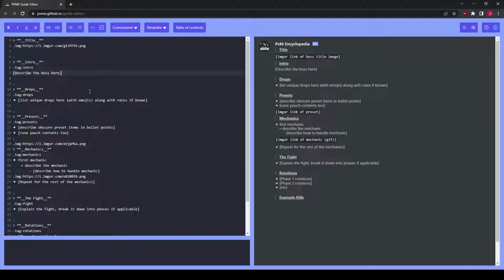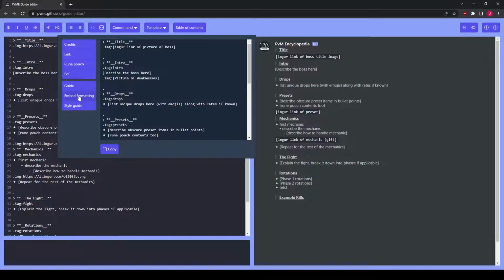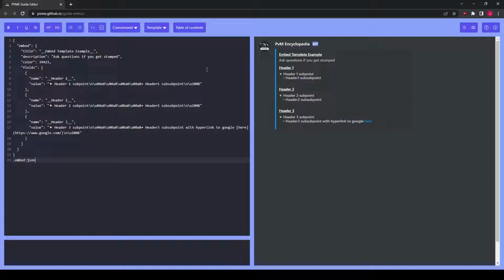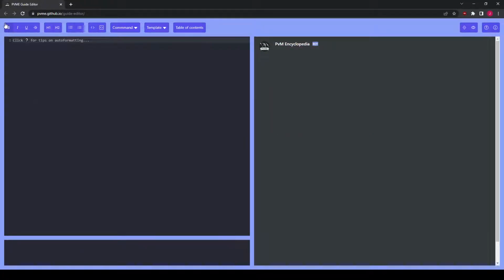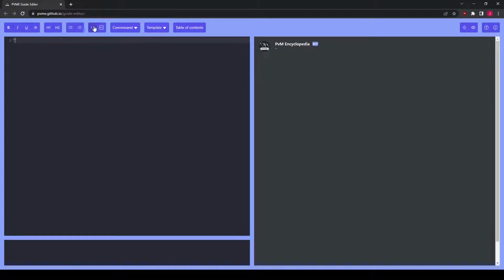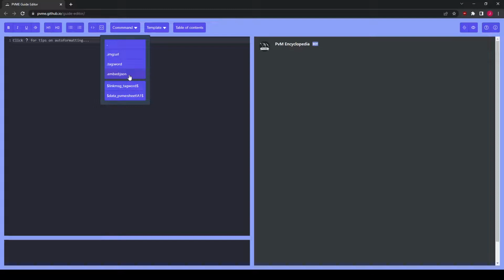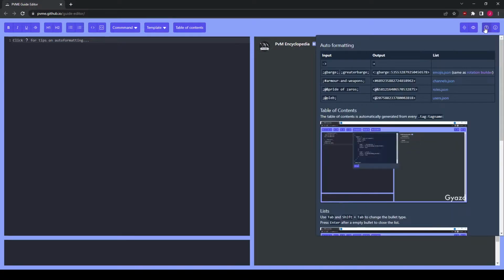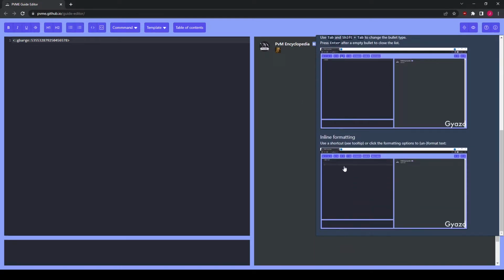PvME Guide Editor Website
Helwyr Pleb made a guide editor for us to help us make guides easier and faster than ever before